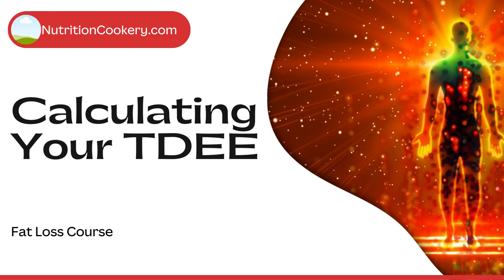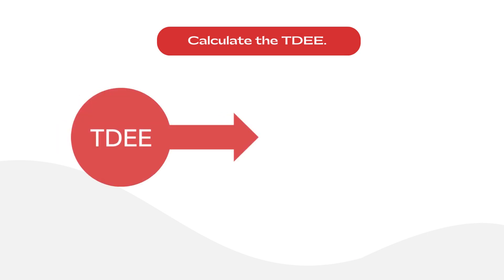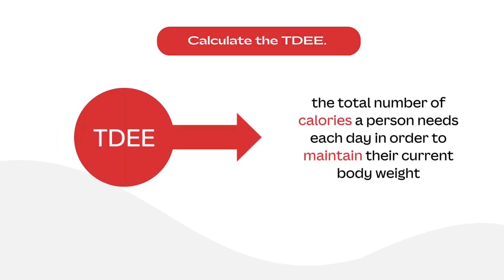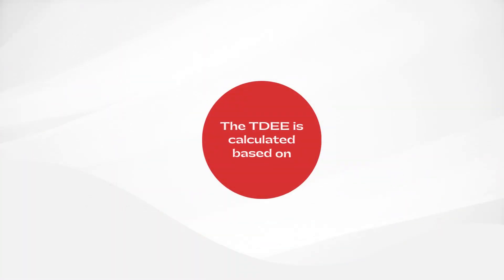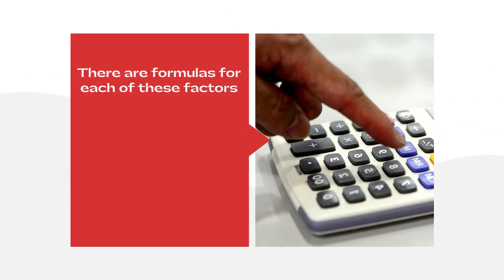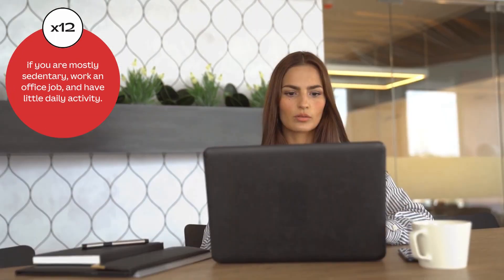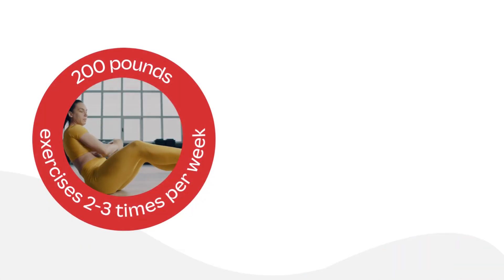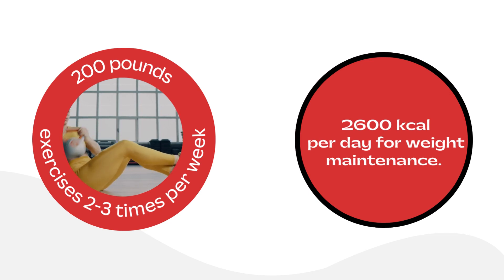Calculating Your TDEE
NutritionCookery.com/fat-loss
Creating a successful weight loss nutrition plan requires a systematic approach.

The first step in this process is to calculate the total daily energy expenditure, shortly TDEE.

TDEE represents the total number of calories a person needs to consume each day in order to maintain their current body weight and support all of their physiological functions.

Understanding TDEE is crucial for developing a diet plan that will promote weight loss, as it gives a clear idea of the number of calories a person needs to consume in order to reach their weight loss goals.

The TDEE is calculated based on several factors, including an individual's basal metabolic rate, age, height, weight, body composition, food consumption, and activity level.

There are formulas for each of these factors, which are usually well-integrated in easy-to-use online calculators.

However, for the sake of simplicity, multiplying body weight by 12 to 15, depending on the activity level, can also be a viable formula to use.

Multiply by 12 if you are mostly sedentary, work an office job, and have little daily activity.

Multiply by 13 if you exercise 2-3 times per week.

Multiply by 14 to 15 if you exercise 3-6 times per week.

And so, for instance, a person weighing 200 pounds, who exercises 2-3 times per week, would need roughly 2600 calories per day for weight maintenance.

What must be noted here, though, is the fact that such calculations are just an approximation.

This is why progress must be monitored, and the nutrition plan must be adjusted.